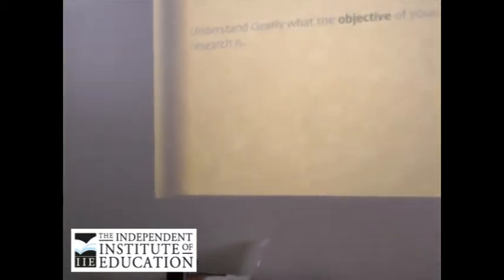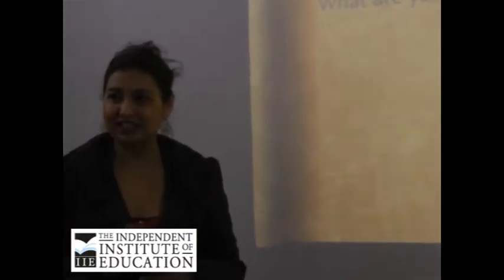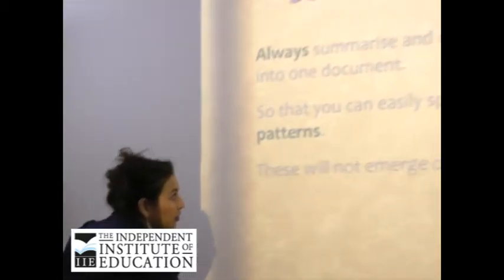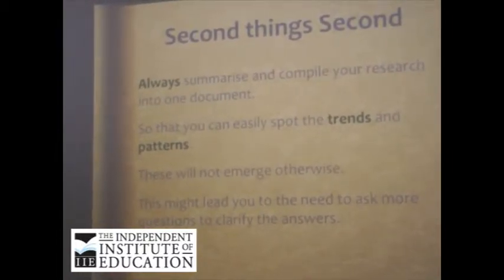Brand Challenge Process - Part 2/14 - Research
The Brand Challenge Process is discussed in this series of videos.
The "Research" aspect of the Brand Challenge is discussed in this episode.